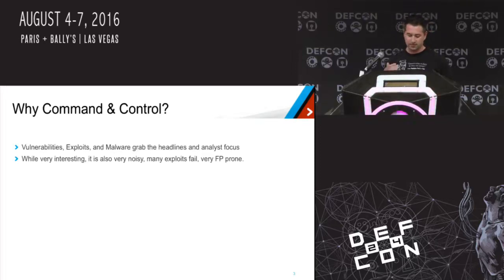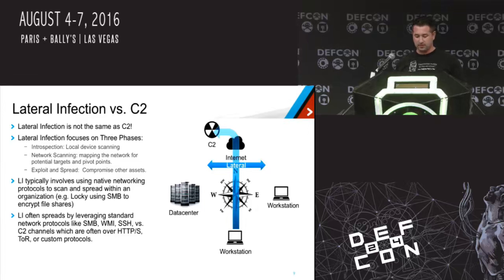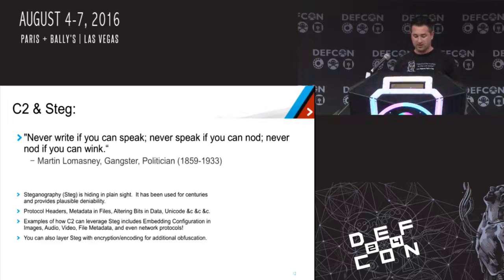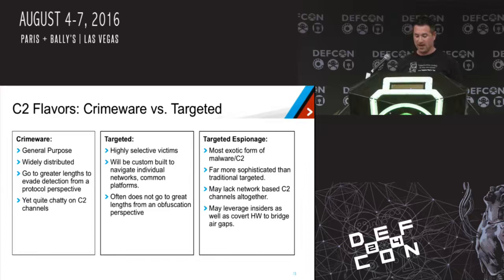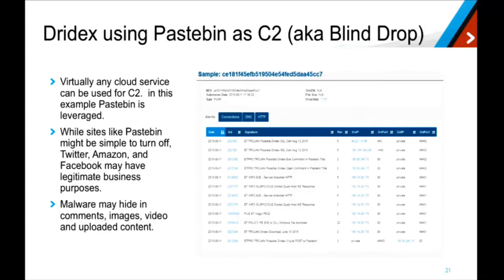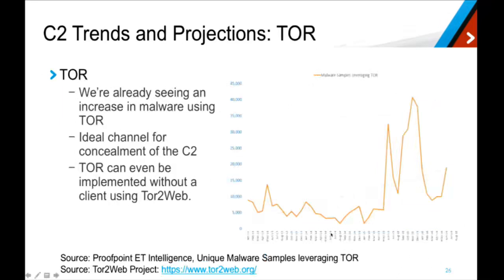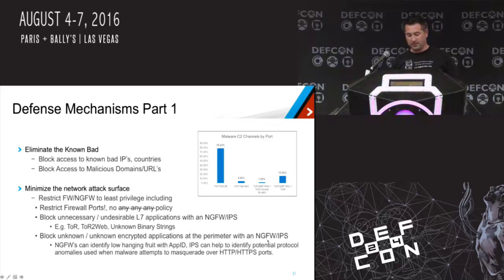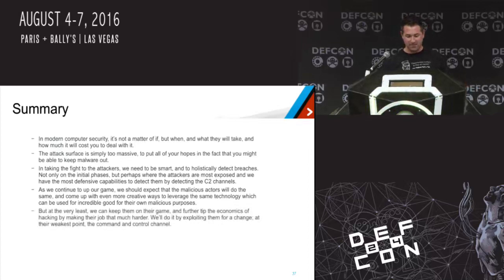Malware Command and Control Channels: A journey into darkness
Much of the time and attention dedicated to modern network security focuses on detecting the contemporary vulnerabilities and exploits which power the breaches that make the headlines. With almost all of the emphasis is placed around the endless cycle of new entry points, we are often overlooking what is perhaps one of the most profoundly interesting aspects of modern network breaches; the post-exploit communication of a compromised system to the attacker—known as command and control.

Once malware has compromised an end system, the tables are turned against the attackers; we go from being on defense, to being on offense. Attackers are constantly evolving their techniques and have become incredibly creative in attempting to hide their tracks, maintain control of compromised systems, and exfiltrate sensitive data. This presentation will explore how command and control channels have evolved against traditional defenses, where they are today, future predictions on their evolution, and most importantly, how you can go on the offense to protect your organization by identifying and disrupting command and control channels in your network.